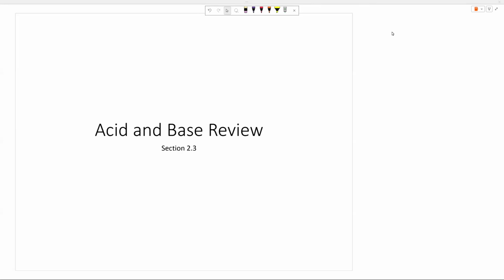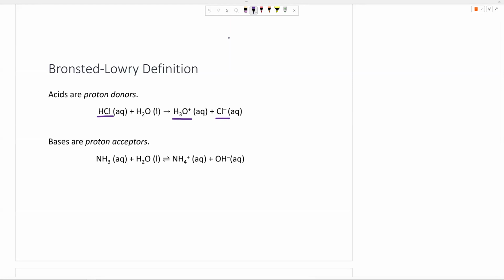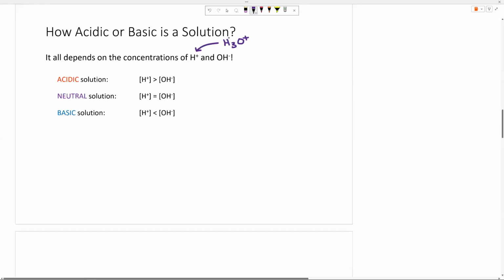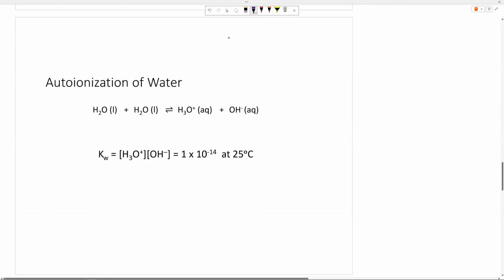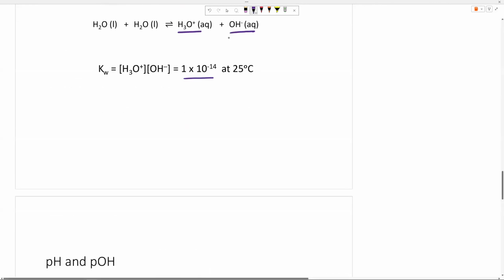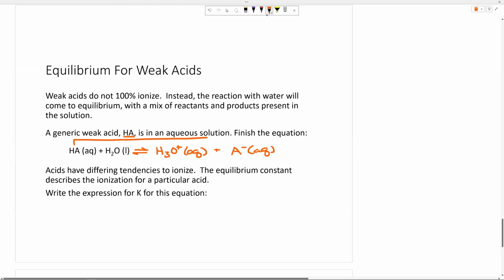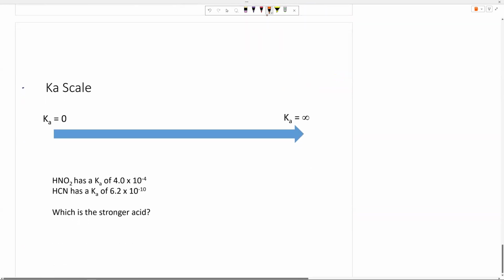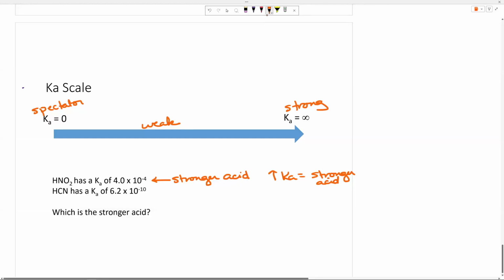Acid Base Review Video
This video reviews important ideas about acid/base definitions, equations for calculating pH and pOH, and weak acid/pKa concepts.